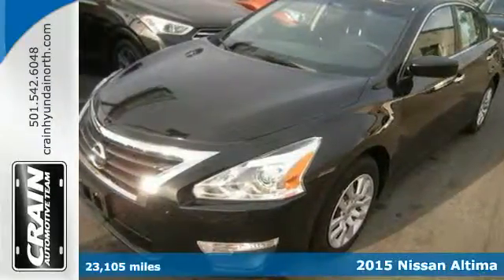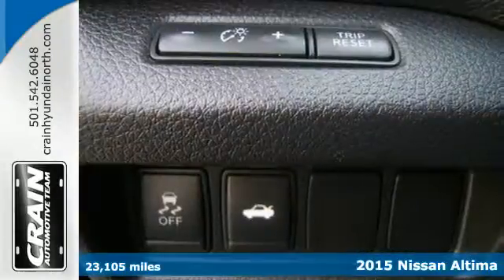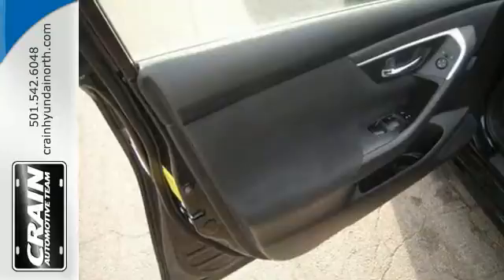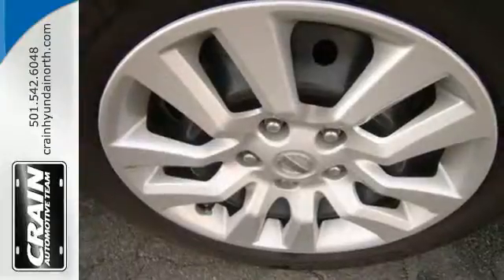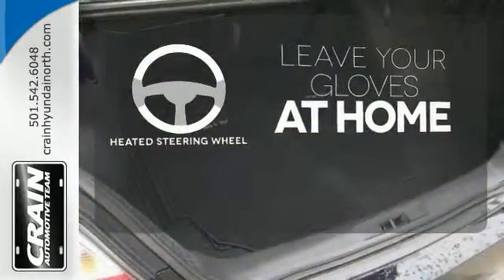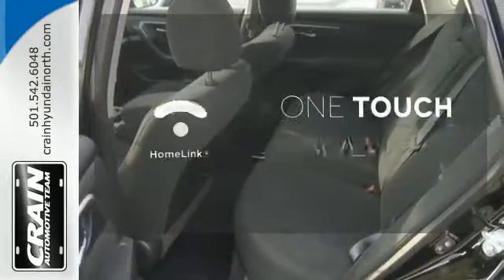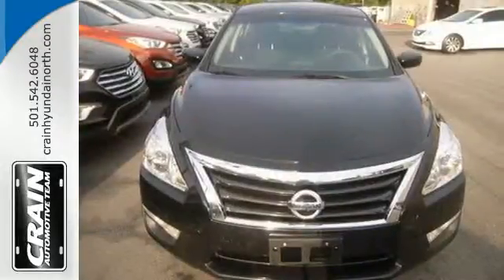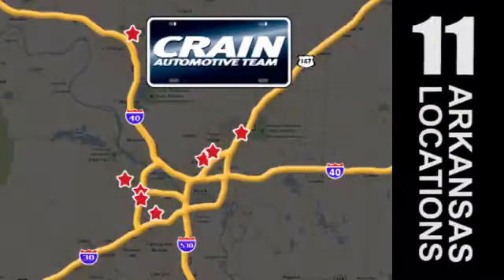2015 Nissan Altima North Little Rock AR Jacksonville, AR BN3724 - SOLD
Year: 2015
Make: Nissan
Model: Altima
Trim: S
Transmission: Automatic
Color: GOLD
Mileage: 23105
Stock #: BN3724
VIN: 1N4AL3AP1FN302987
Crain Hyundai of North Little Rock has a wide selection of exceptional pre-owned vehicles to choose from, including this 2015 Nissan Altima. The 2015 Nissan offers compelling fuel-efficiency along with great value. You will no longer feel the need to repeatedly fill up this Altima 2.5 SL's gas tank, in part because of it's superb EPA rating. A truly breathtaking example of pure vehicle design achievement...this is the vehicle of your dreams! You could keep looking, but why? You've found the perfect vehicle right here. The quintessential Nissan -- This Altima 2.5 SL speaks volumes about its owner, about uncompromising individuality, a passion for driving and standards far above the ordinary. Every new and pre-owned vehicle is backed by the Crain Commitment, including our 100% low price guarantee, a 100 hour love it or leave it exchange policy, and a 100 year 100,000 mile warranty. The Crain Team's Got 'Em!

Address:
5660 Warden Rd